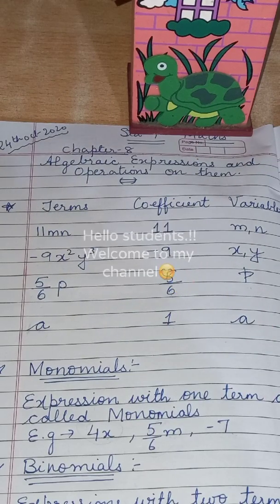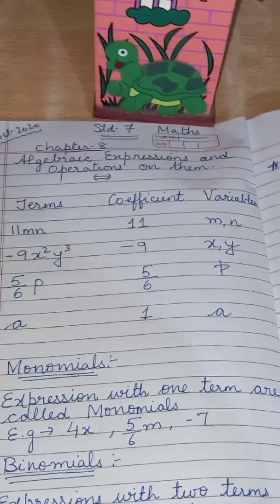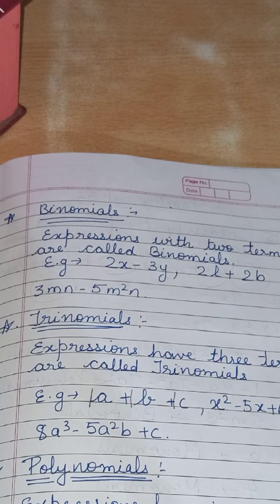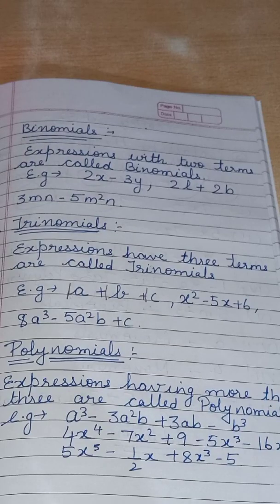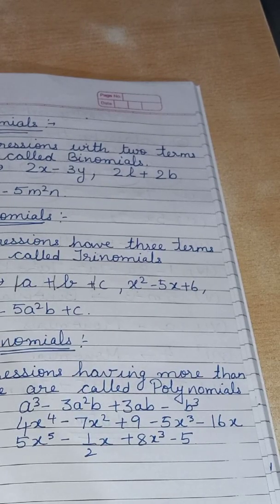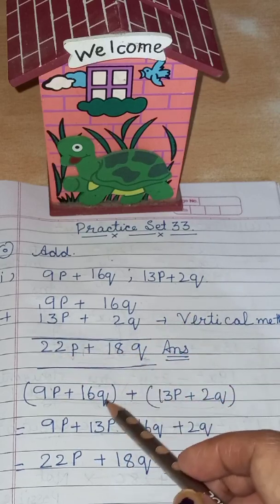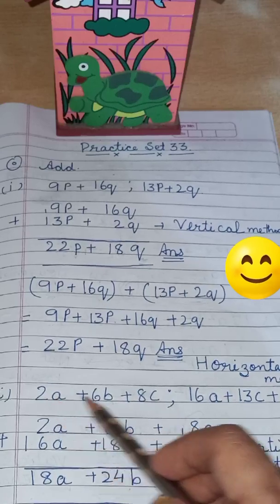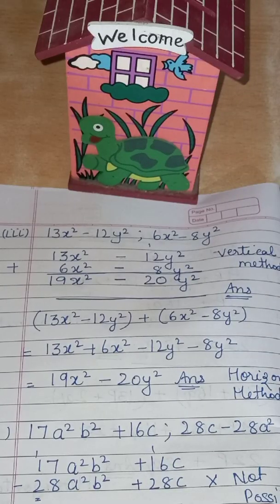Maths Chp 8 \\ Solutions of all sums of Practice set 32 n 33 \\ Std 7 Come and learn easily!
Hope u will like it.😊

Plz, sub my channel for more educational videos!!